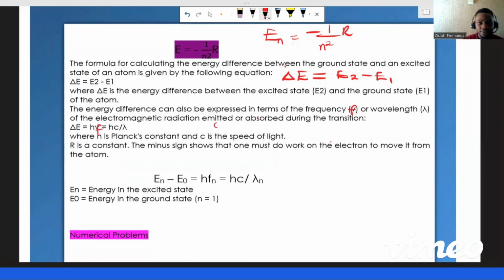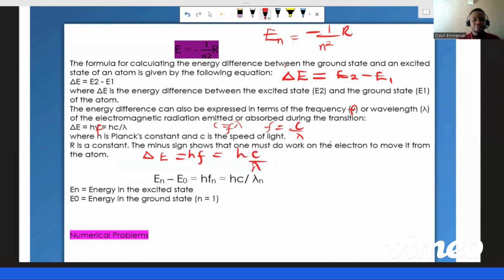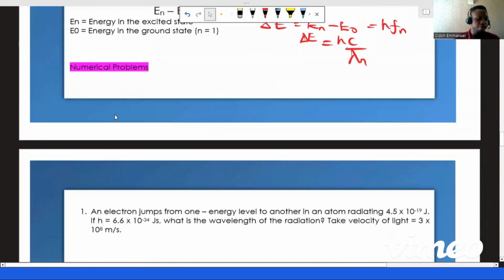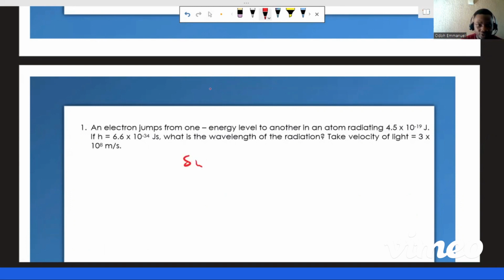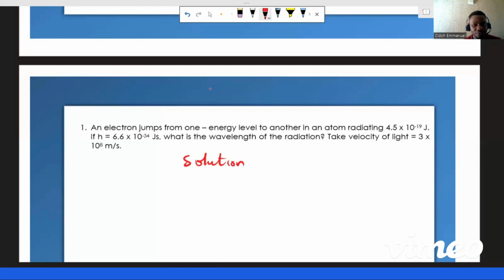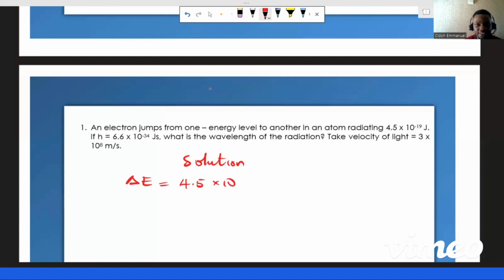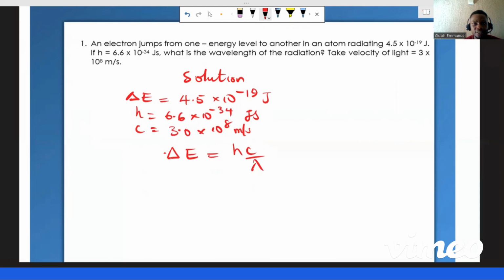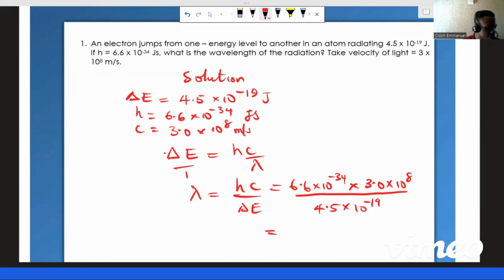edukemics g12 energy quantization copy Original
The Video explains energy quantization for high school Physics